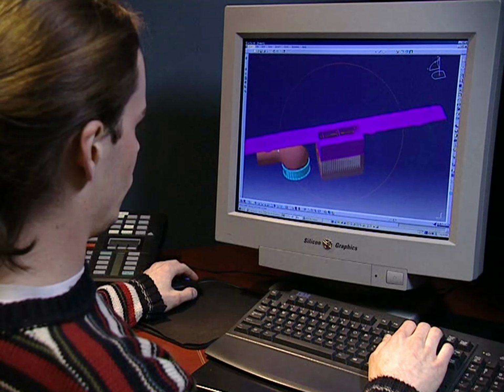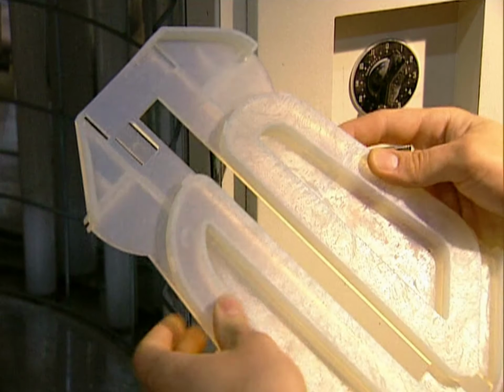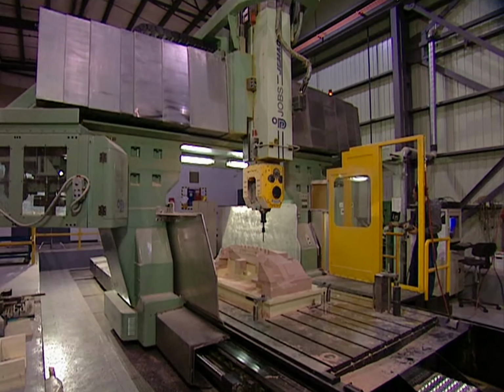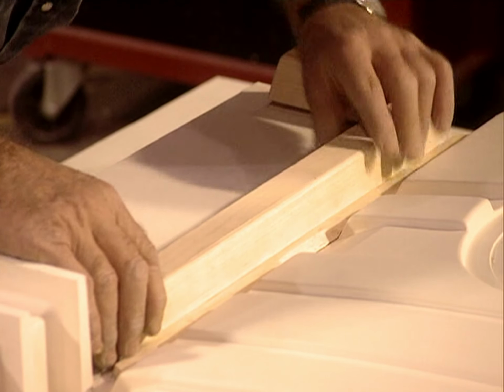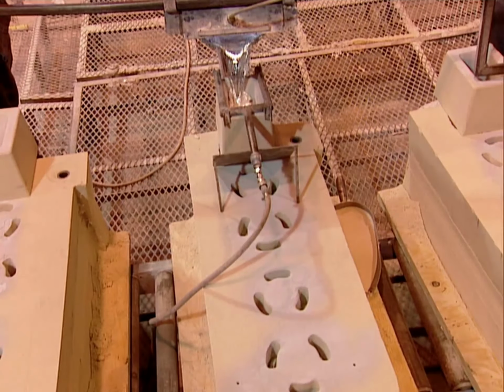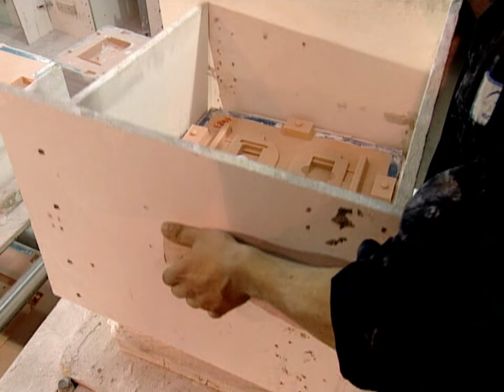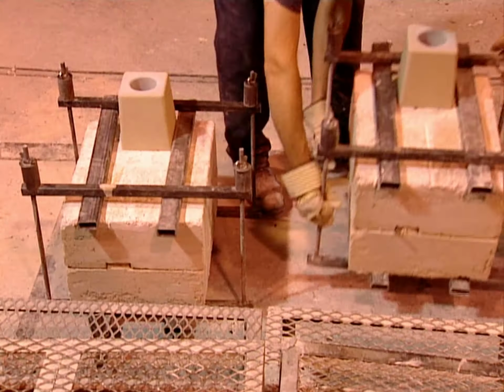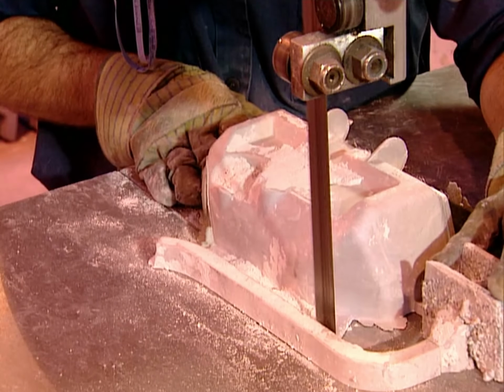How It's Made - Rapid Tooling and Prototyping (Premium Bitrate SD)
my server yell at me on Discord if I did something wrong, username - ahdollaryt

 Re-rendered and optimized for high-definition (from interlaced to progressive), and subsequently re-optimized for video streaming.

This is season 2, episode 12b directed by Gabriel Hoss and Yves Martin Allard, produced by André Douillard and Jean-Marc St-Pierre, and narrated by Brooks Moore, with music by Jean Françoise Fabiano and Eric Ranzenhofer at Air M.S. Media showing the commercial 3D printing process with powdered and liquid resin, or carving a model from a solid block, and using it to make a mold and casting metal in it. The printing types shown are stereolithography (liquid) and selective laser sintering (powder), both based on the layer-by-layer method. Because machines often require parts that are complex in shape, and can't simply stamped out, they're custom-designed in a 3D CAD or CATIA program, then printed out and tested to see where adjustments can be made before being cast in metal and put into service. Another method is the lost wax casting process, which instead uses a wax model that's coated in a ceramic shell, and melted away so metal can be poured in. Remember the timeline, 2001/2002. This was when you had to commission a company to print your custom designs. Even going back 10-15 years, websites like Shapeways were your best bet for 3D printing before fused deposition modeling printers without lasers popped up into existence, the ones that extrude thermoplastic filaments on a moving tray, also layer-by-layer.

This episode was included on the How It's Made Season 1 and 2 DVD from 2009.

Extracted from the DVD and converted to .mkv using MakeMKV, de-interlaced and upscaled using Handbrake, and edited with Black Magic Davinci Resolve.